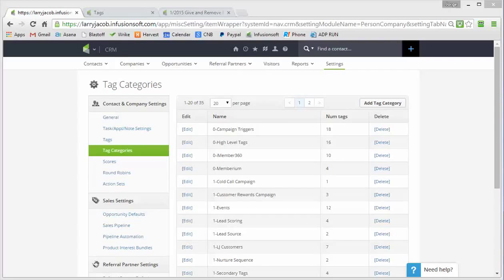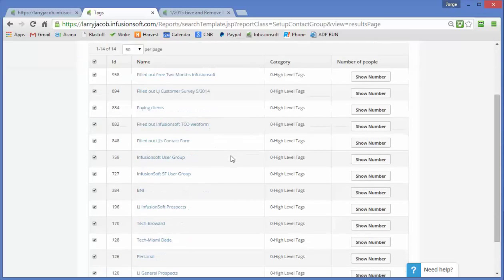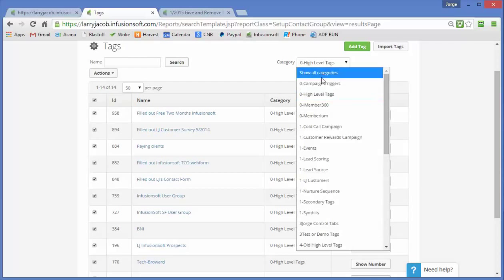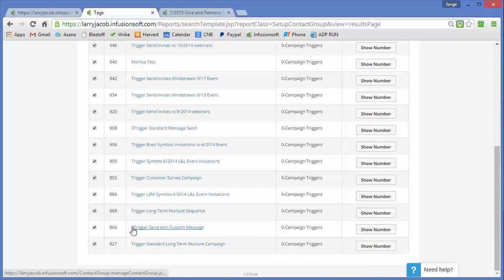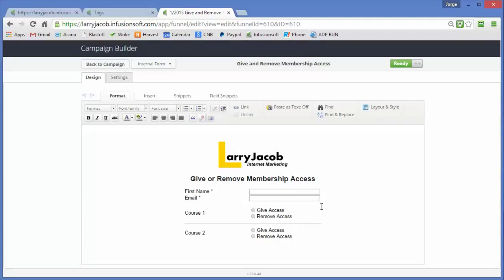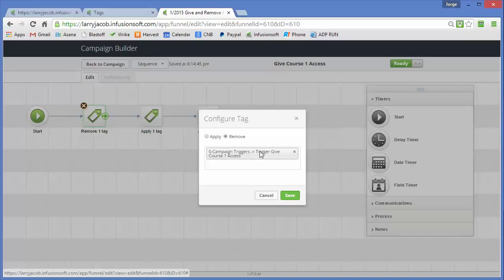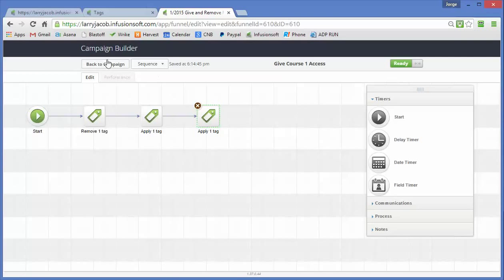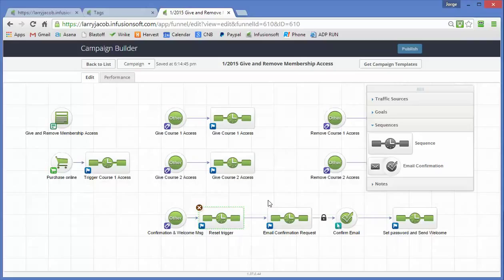Infusionsoft Tagging Standard Part 1